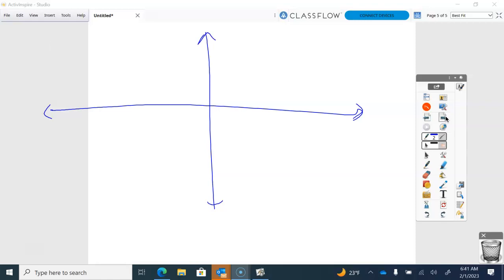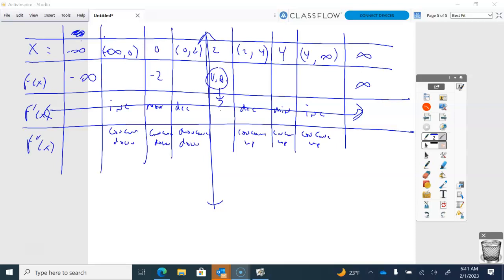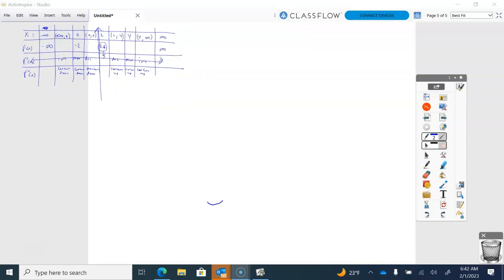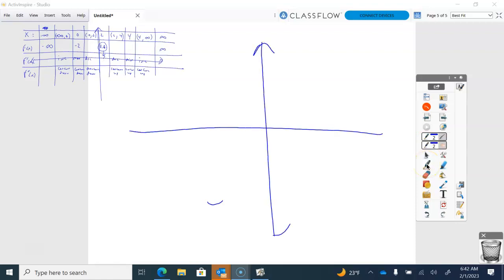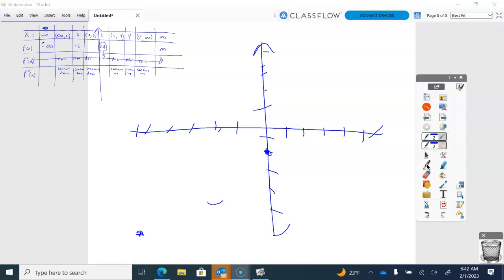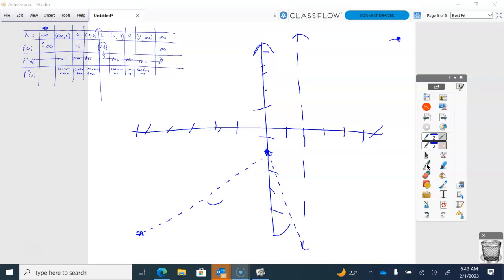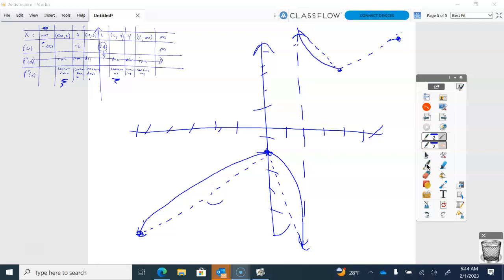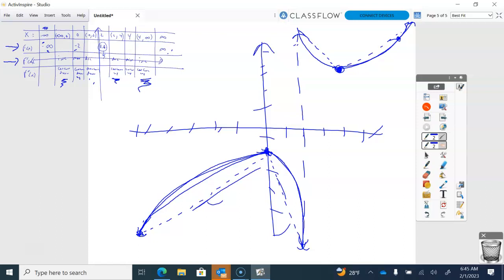Calc graphing part 2 Calc 5 - 8 intro part 2